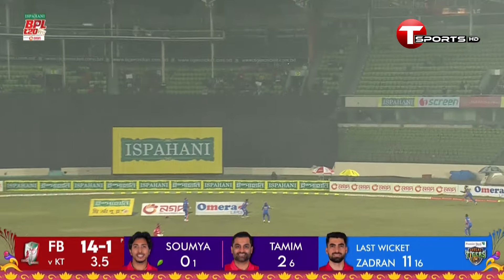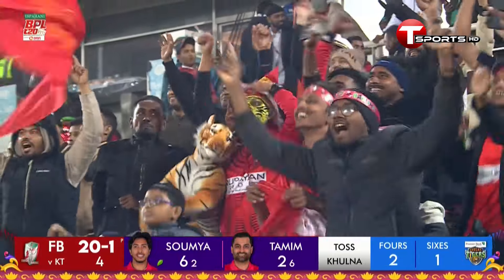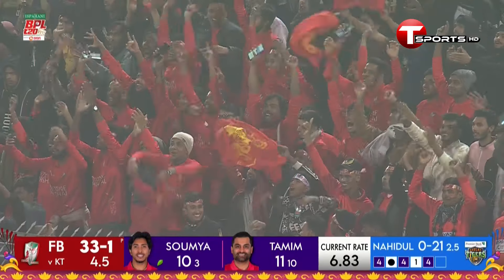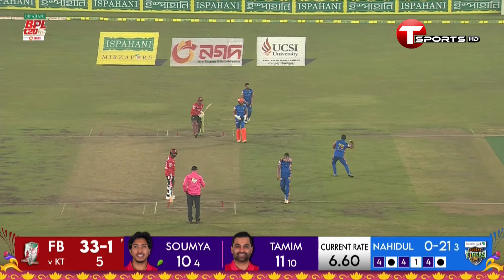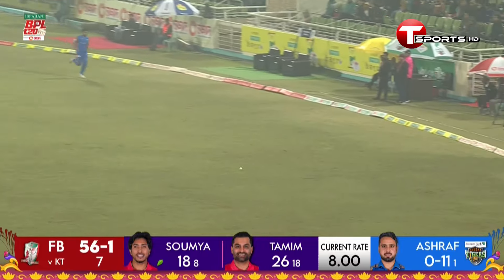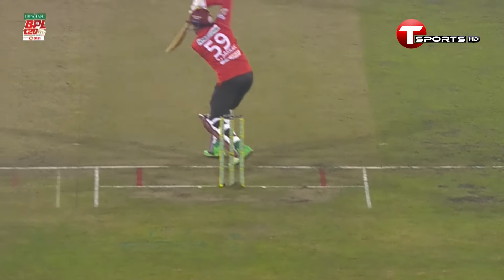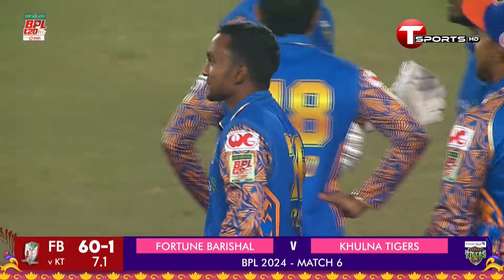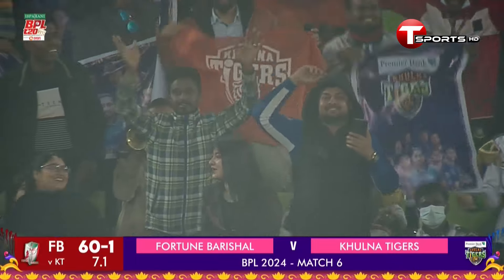খুলনার বিপক্ষে সৌম্যের ২২ রানের দুর্দান্ত ইনিংস, দেখুন ইনিংসটি | Soumya Sarkar | BPL 2024 | T Sports